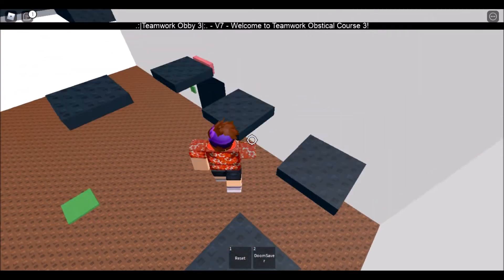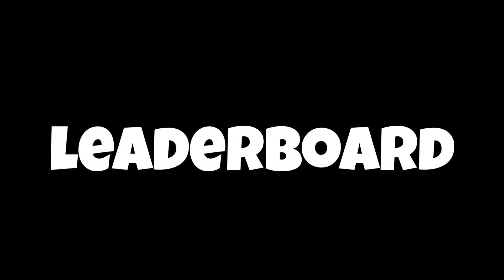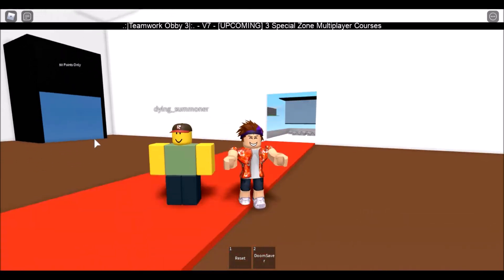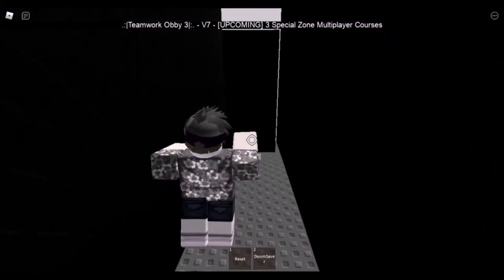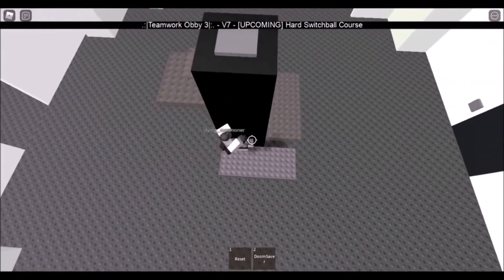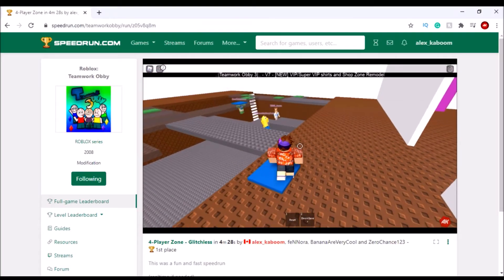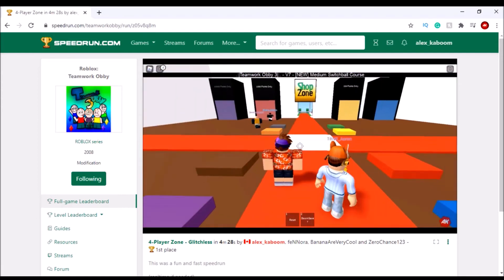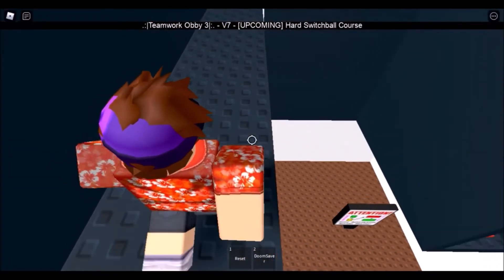We became the fastest Roblox team workers in the world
This video is on how We became the fastest Roblox team workers in the world. This game is the 4th oldest Roblox speedrun series game on speedrun.com

Speedrunners who helped me 👇:
Dexter_Buffalo
TBNR_Aaron
BananasAreVeryCool
ZeroChance192